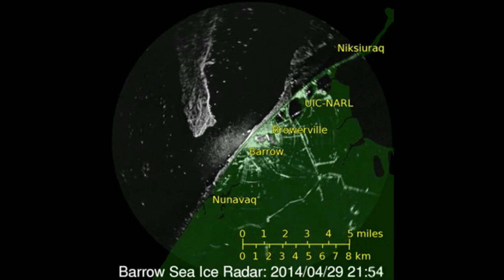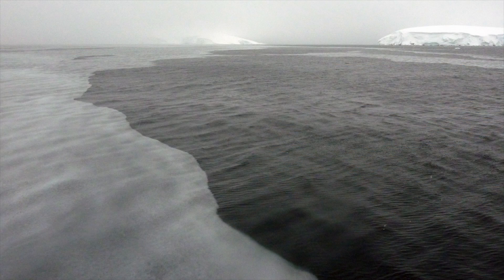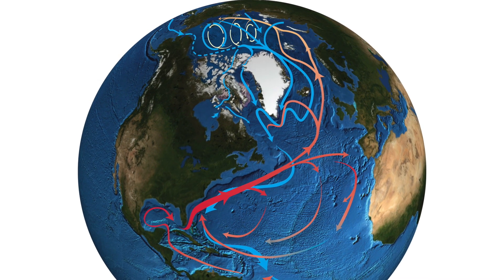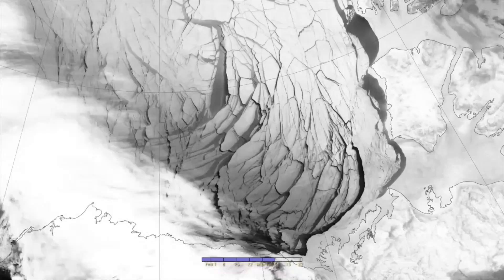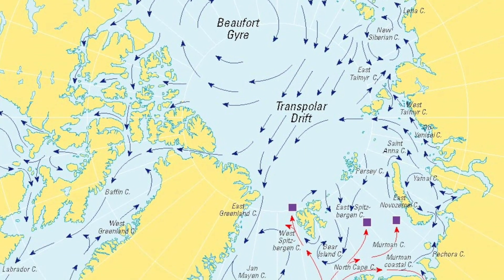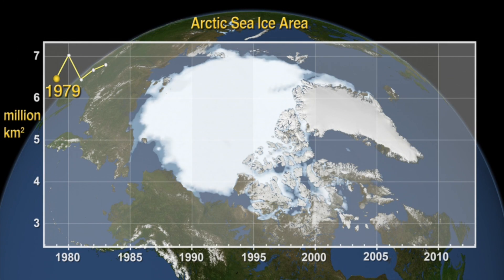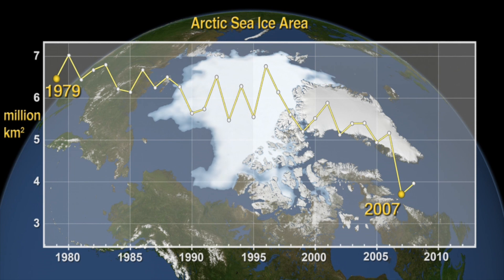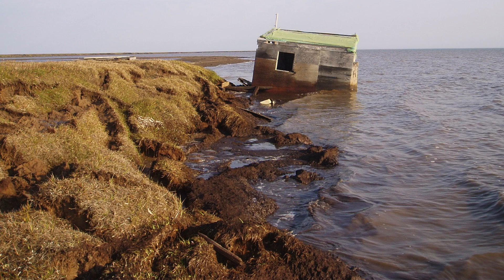Sea Ice Moves - Detected with synthetic aperture radar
This video depicts sea-ice motion and explains how sea ice and its many moving forms affect climate and wildlife. Sea ice has famously trapped and moved many ships, including the HMS Erebus and the HMS Terror from the famous 1840s lost Franklin Expedition, which recently made news worldwide when one of the ships was located.

This video is based on a sea-ice interactive Web

Sea ice is the central player in a dynamic system that affects the planet's oceans and climate. Sea ice is also force to be reckoned with as polar waters open up to human activity -- such as shipping that is already taking place through the Northern Route along the coast of Russia and is potentially slated for the fabled Northwest Passage along the coast of Canada.